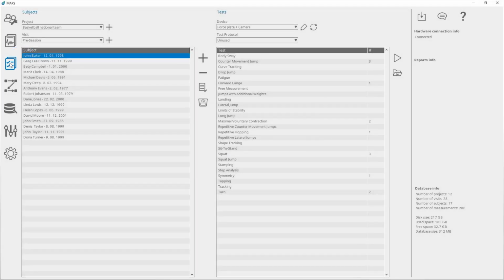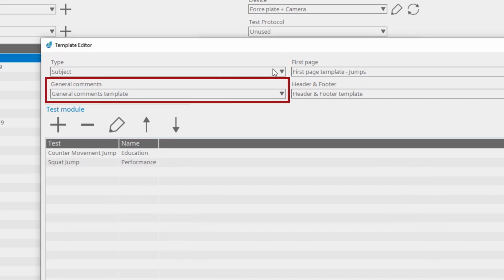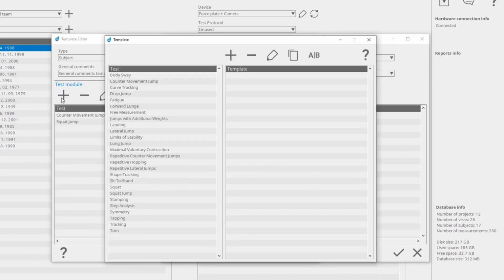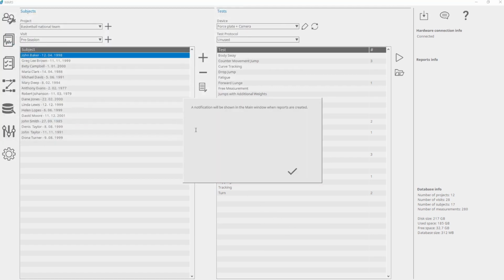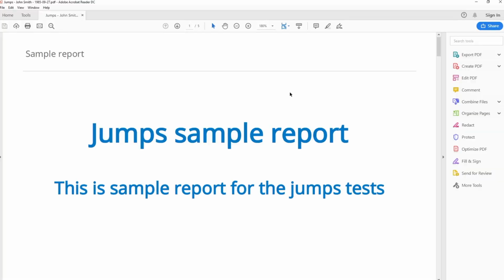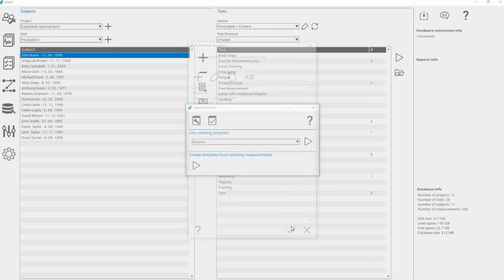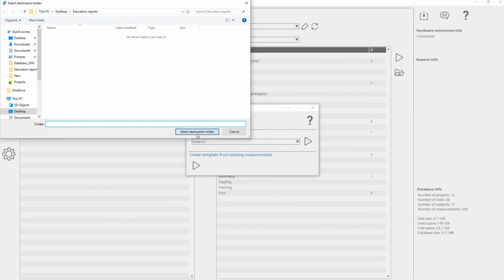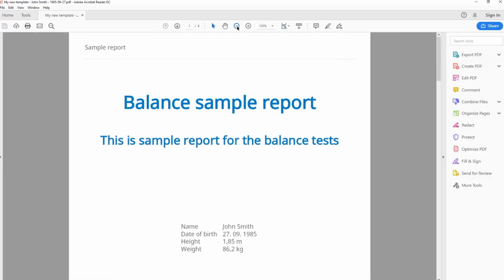Mars - Tutorial 12 - Reports Generator